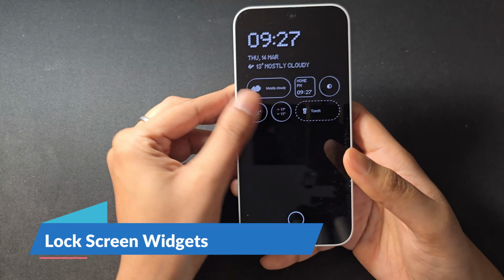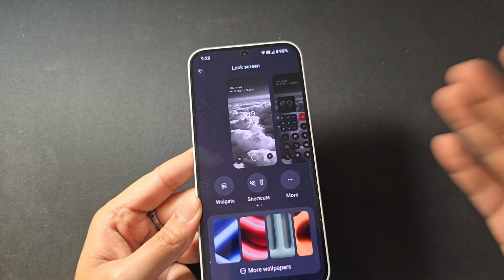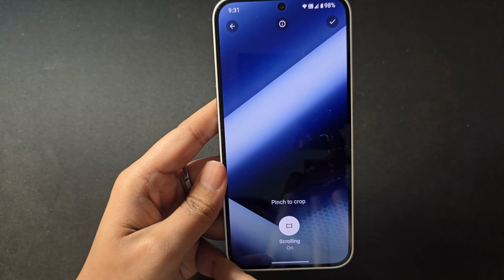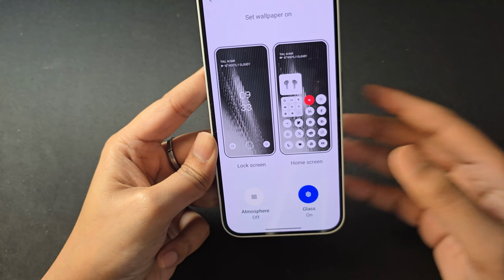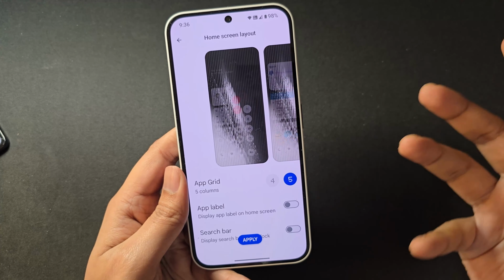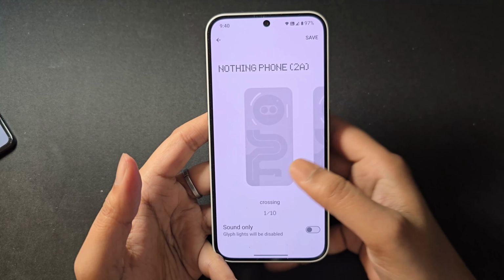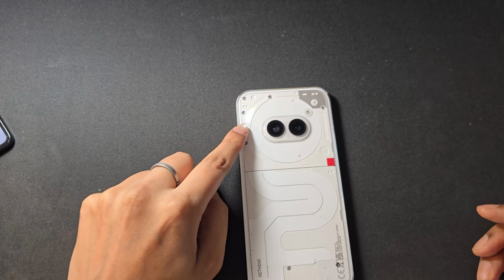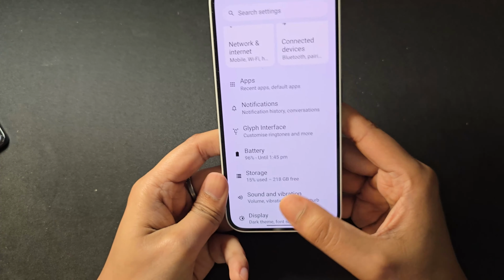Nothing Phone 2a: Hidden Features (Tips & Tricks) - Lock screen, AI Wallpaper, Glyph Light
Tips and tricks I have come across in my usage of Nothing Phone 2a (AI wallpaper, Glyph lighting features/ settings, lock screen widgets)